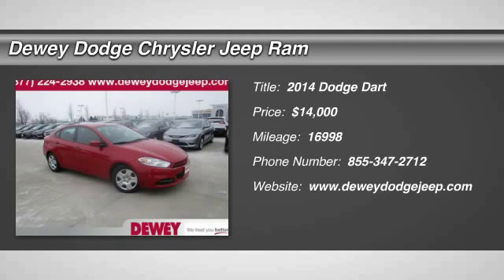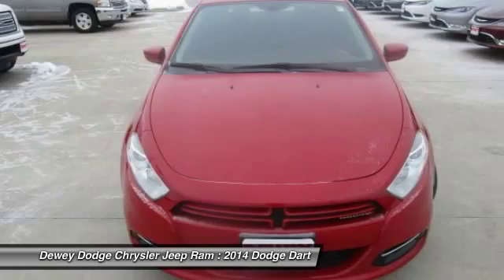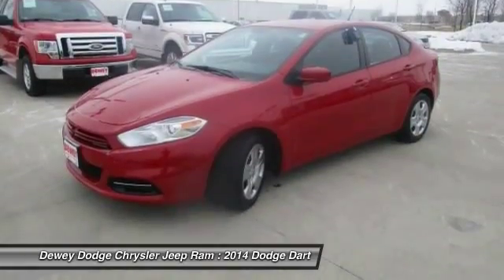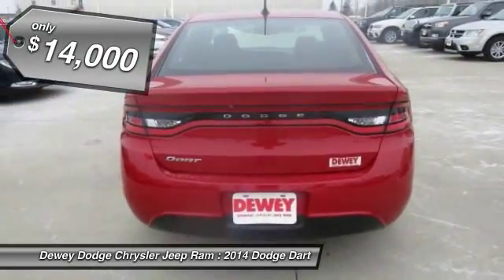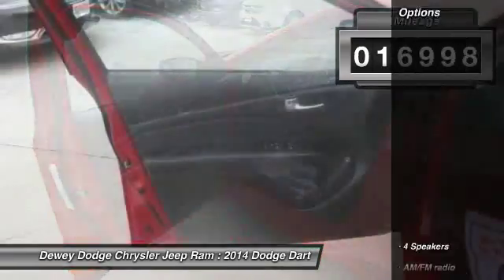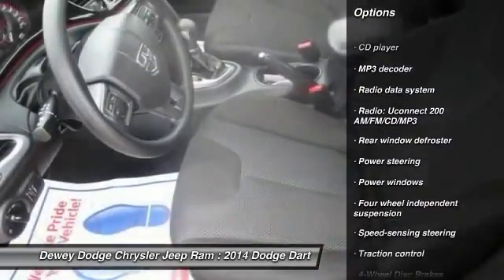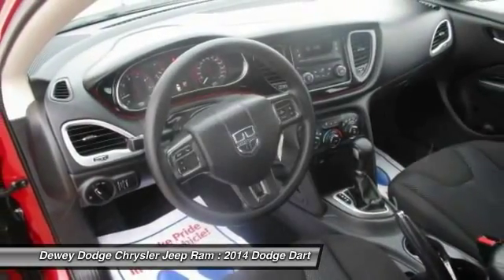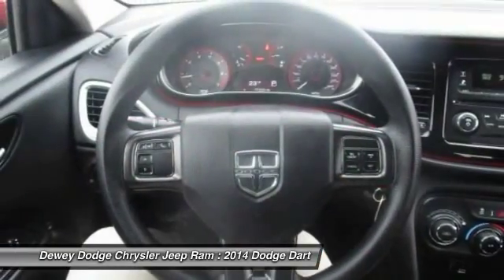2014 Dodge Dart Ankeny Des Moines Ames Iowa C14217A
Car buying made easy! Drive this home today! How alluring is this stunning, one-owner 2014 Dodge Dart? This great Dodge is one of the most sought after used vehicles on the market because it NEVER lets owners down. Dodge Certified Pre-Owned means you not only get the reassurance of a Maximum Care Limited Warranty, but also up to a 7-Year/100,000-Mile Powertrain Limited Warranty, a 125-point inspection/reconditioning, 24/7 roadside assistance, rental car benefits, and a complete CARFAX vehicle history report. to view a Free Price Check!